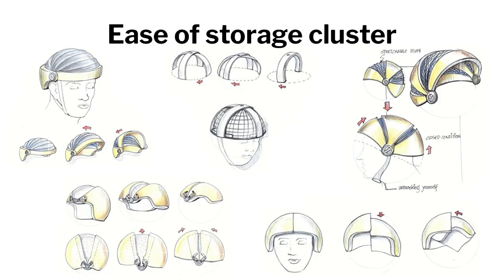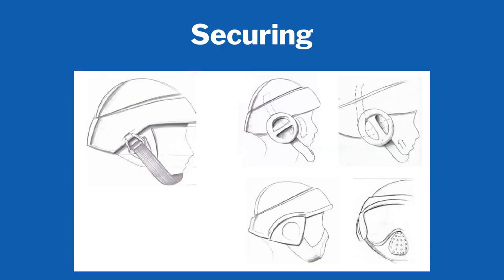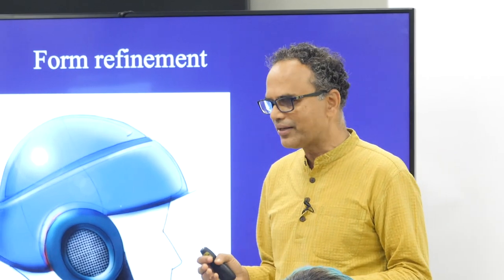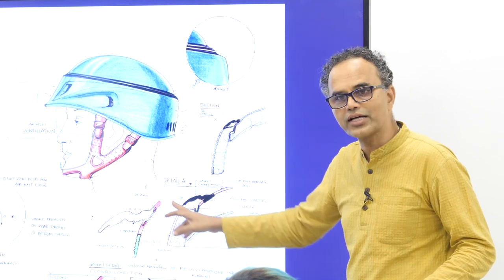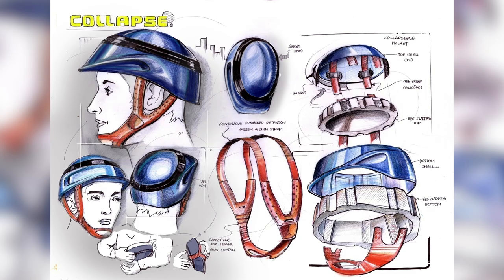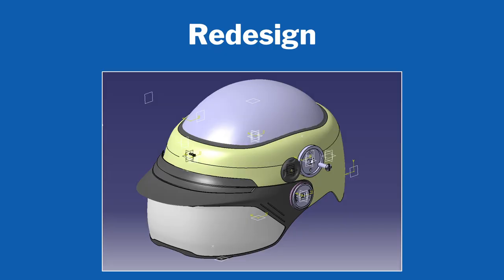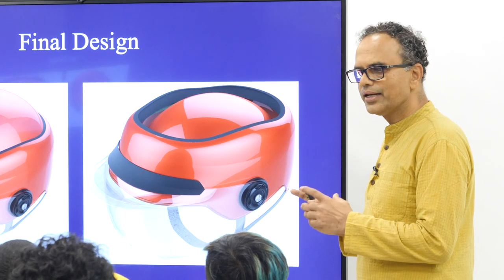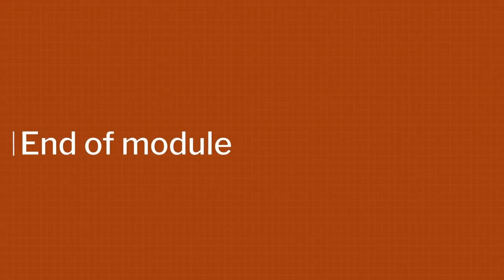Week 1-Lecture 4 : User Centred Helmet Design by Prof. B. K. Chakravarthy Part 2